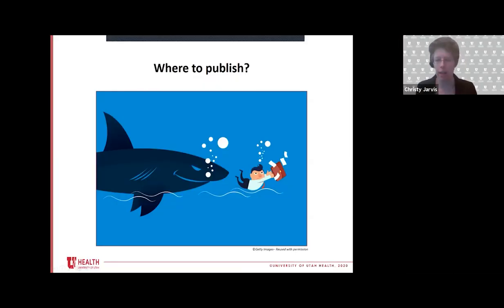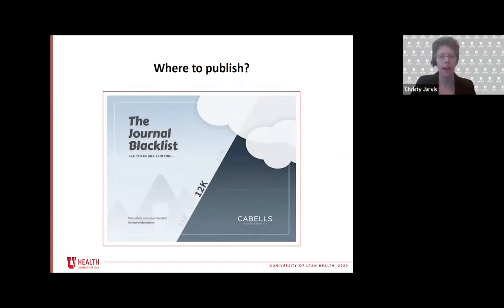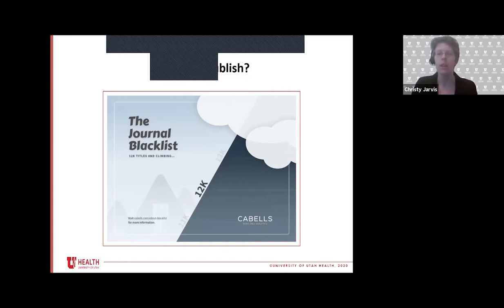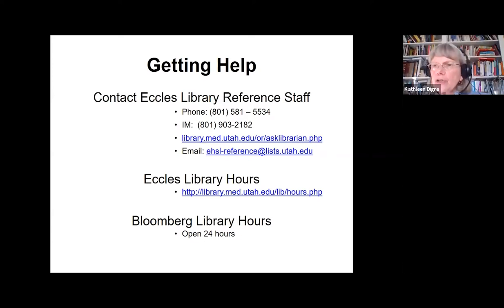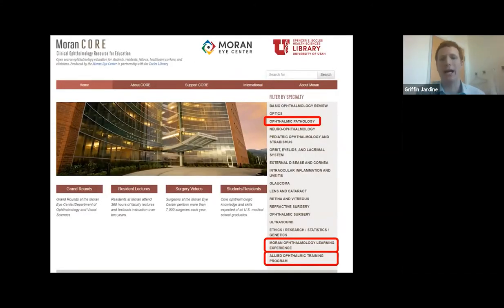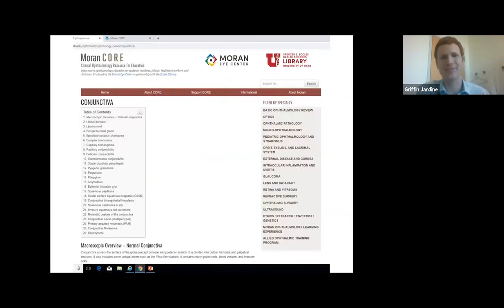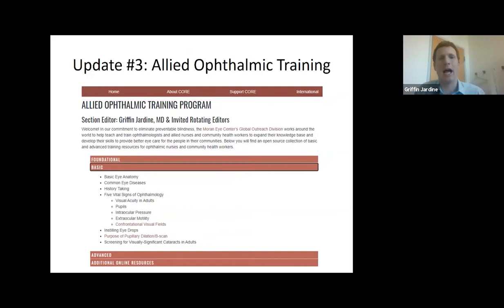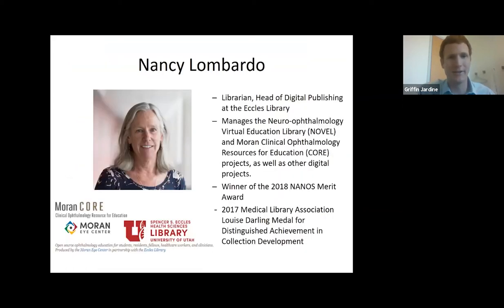Updates on Your Health Sciences Library and Moran CORE You Don't Want to Miss!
Title: Updates on Your Health Sciences Library and Moran CORE You Don't Want to Miss!
Authors: Nancy Lombardo, Christy Jarvis, Griffin Jardine
Date: 7/16/2020